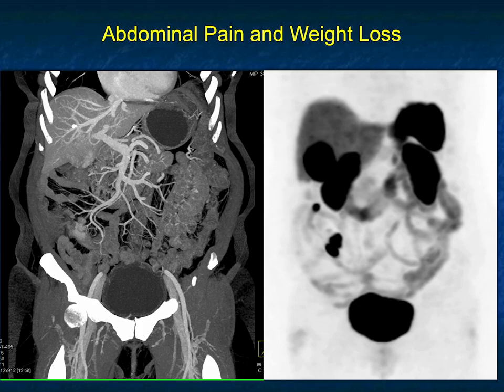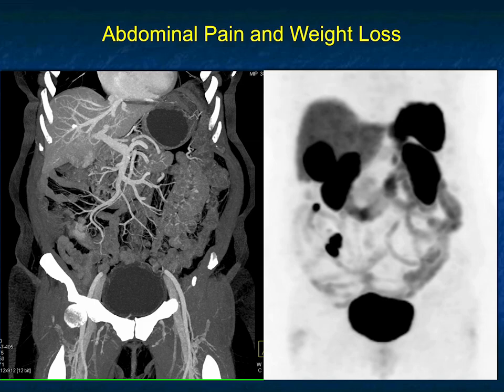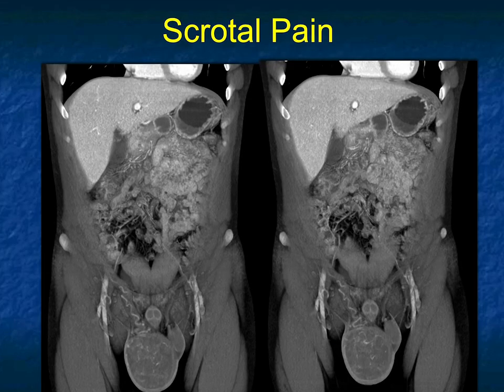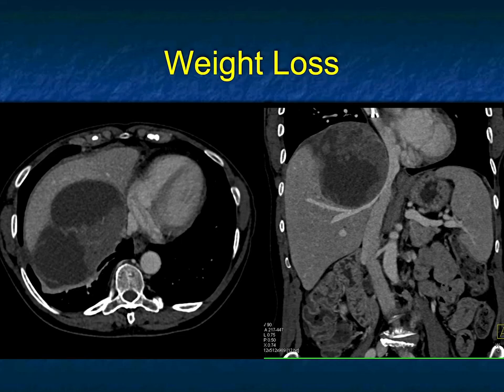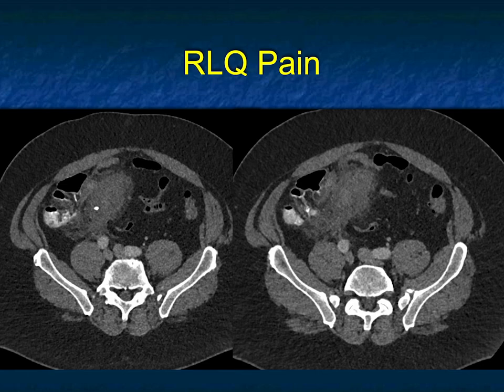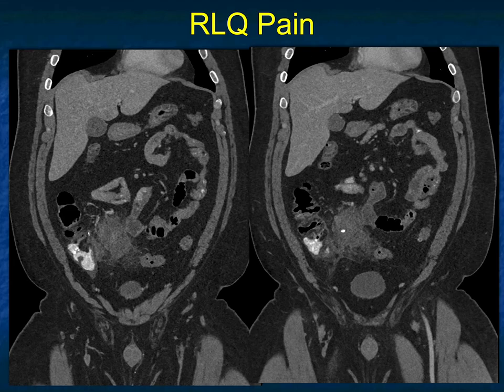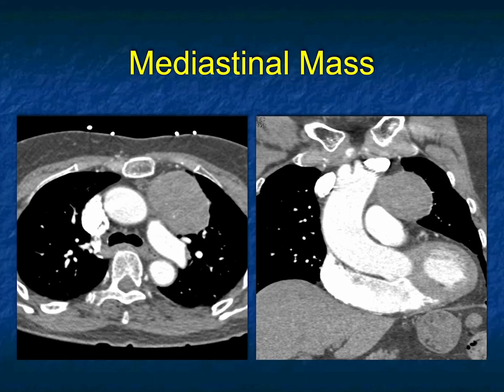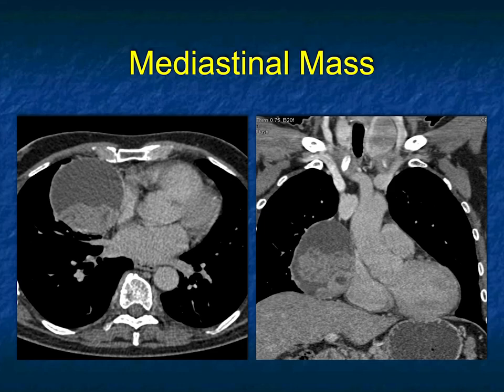You Make the Call! Freestyle Radiology Quiz #8